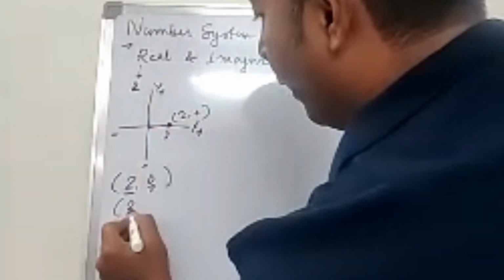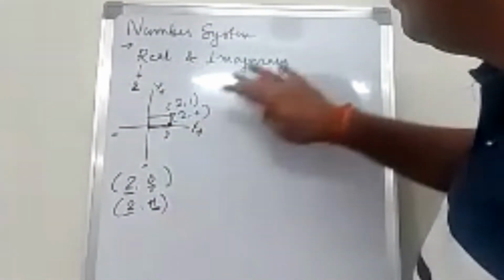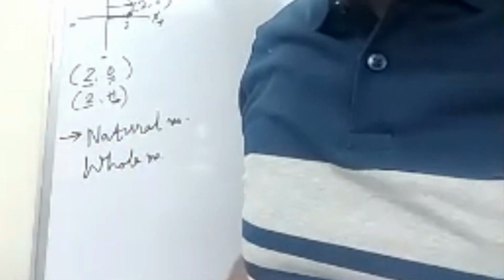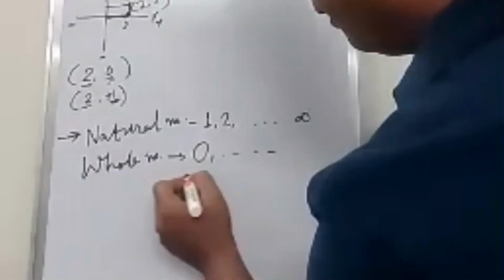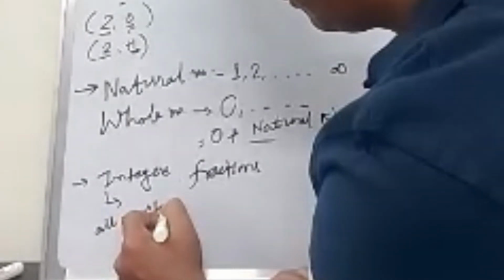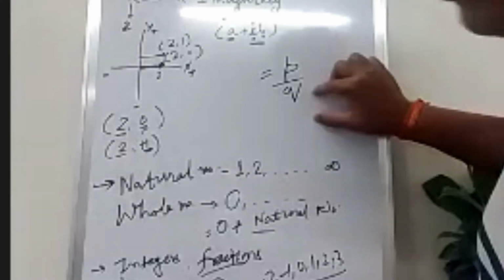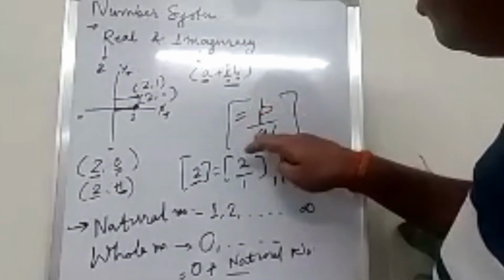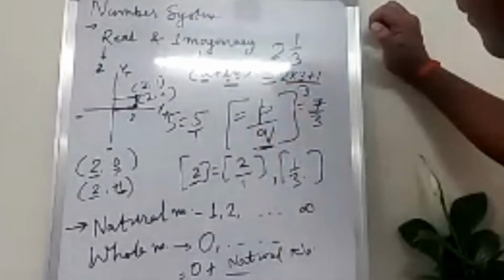Nift Gat Entrance Exam Preparation NIFT GAT Quantitative Aptitute Mathematics Maths Syllabus Live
Nift Gat Entrance Exam Preparation NIFT GAT Quantitative Aptitute Mathematics Maths Syllabus Live Class Question For NIFT B.Design |M Design B.F.Tech | MFM | MFT

Apple App Store - CLASSPLUS APP
ORG CODE : UEFCZ

THIS VIDEO RELATED TO FOLLOWING KEYWORDS /TITTLE
nift entrance exam
nift coaching
nift online free class
nift,nid,uceed
fashion designing
NIFT preparation
NIFT Coaching,NIFT EXAM
Nift college,NIFT Admission
nift entrance exam preparation
nift entrance exam preparation 2022
nift preparation
best coaching for nift
nift entrance exam preparation 2021
nift entrance exam preparation in hindi
coaching nift
nift online coaching classes
nift entrance exam preparation books
nift free online coaching
nift entrance exam preparation cat
nift entrance exam preparation classes
nift,how to prepare for nift
nift entrance exam
nift preparation at home
nift caoching
how to prepare for NIFT in 30 days
nift b design online coaching nid coaching
nift results
nift exam,NIFT exam tips
Nift Coaching Online
Nift paper sample
Nift sample paper
nift study material
Nift Preparation Coaching online
Nift cut off 2020
free online coaching for nift
how to prepare for nift,how to prepare for nift
how to prepare for uceed
how to prepare for ceed
how to prepare for nid
how to prepare for nift entrance exam 2021
best coaching for nid
how to prepare for nift without coaching
how to get ready for nift
how to crack nift and nid
how to crack nift in 2021
how to prepare for nid entrance
how to crack nift cat exam
free online classes for nift exam preparation
nift gat preparation
Nift Number System Question
Nift Maths Syllabus
maths for nift
nift maths preparation
nift gat
nift gat entrance exam preparation
nift gat solve paper
nift gat syllabus,
nift gat book,
how to prepare for nift,
career in design,
nift delhi,
how to crack nift,